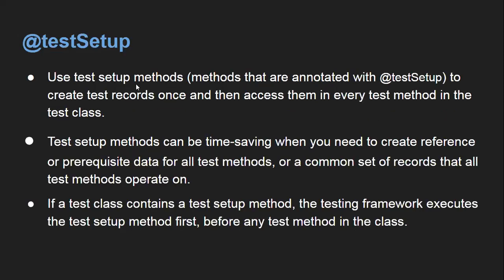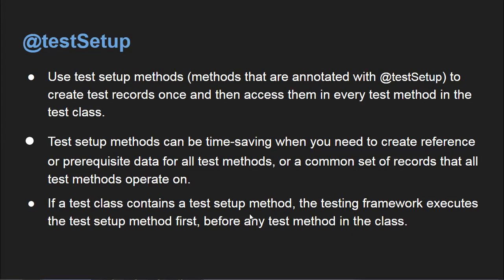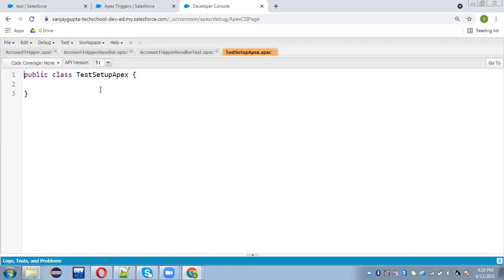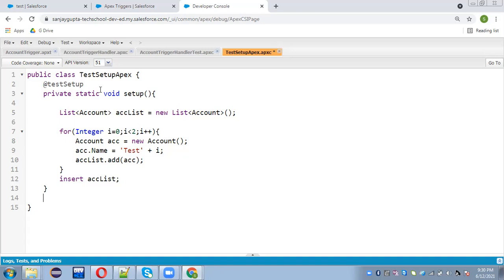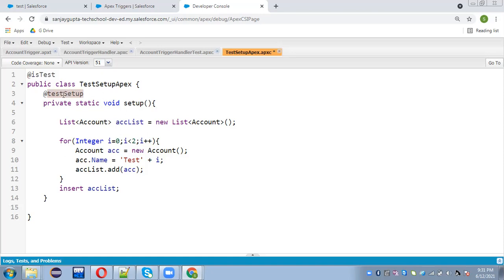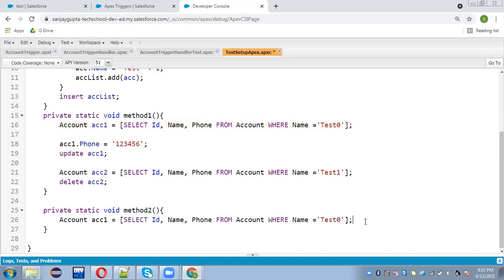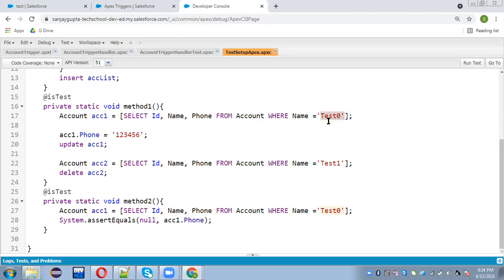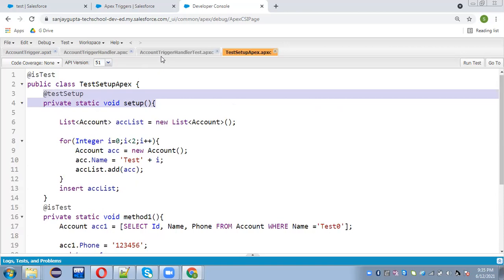25 @TestSetup Annotation for Bulk Apex Tests | Salesforce Training | Learn Salesforce Development